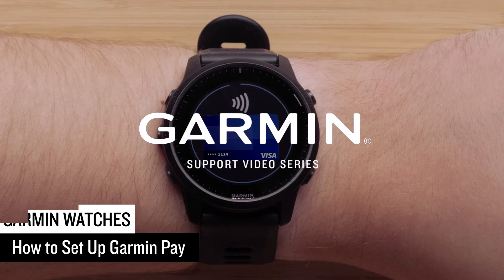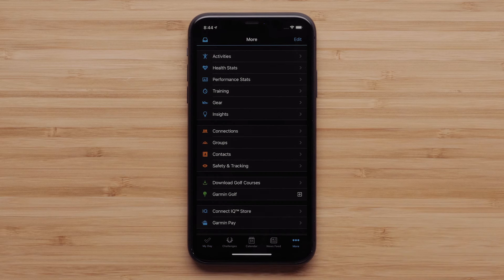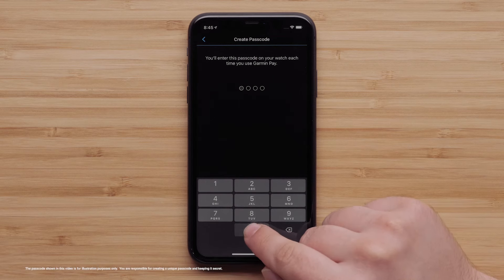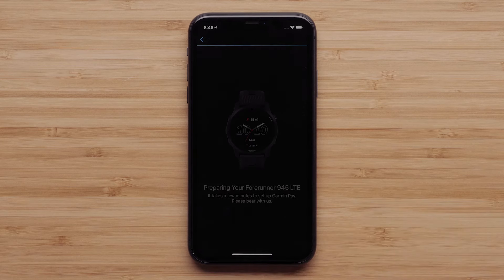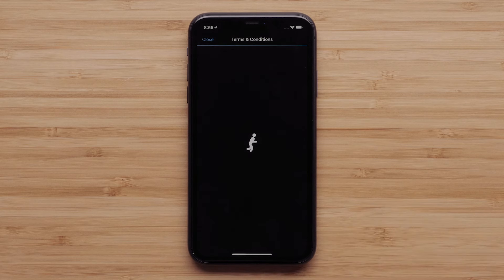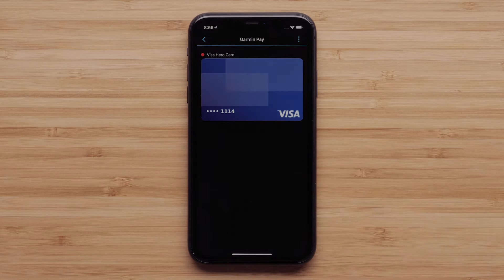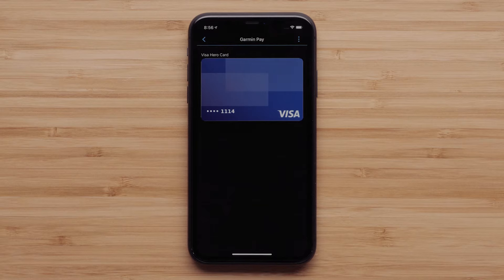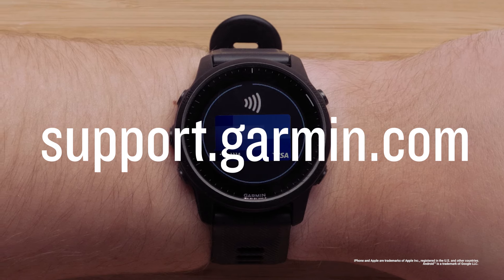Support: Setting Up Garmin Pay™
Learn how to set up and use the Garmin Pay™ feature on your compatible Garmin watch.